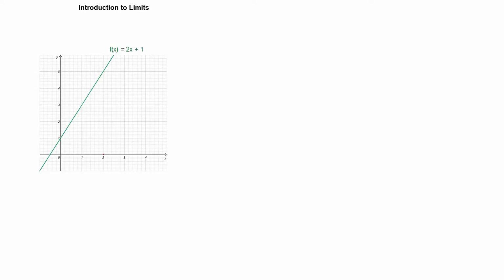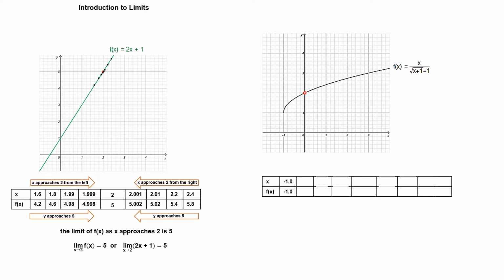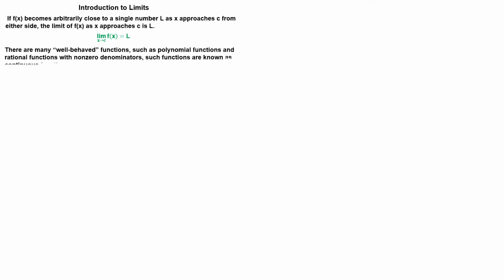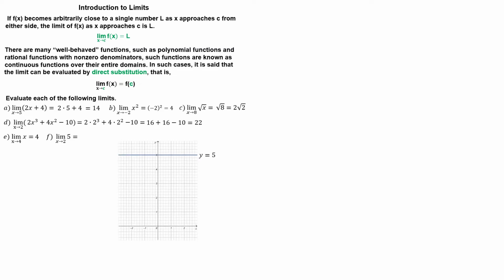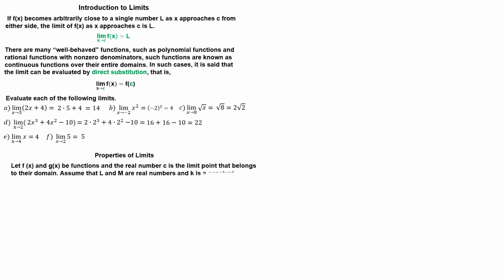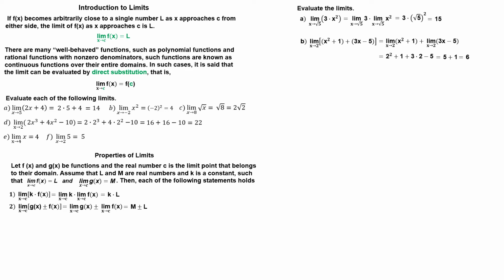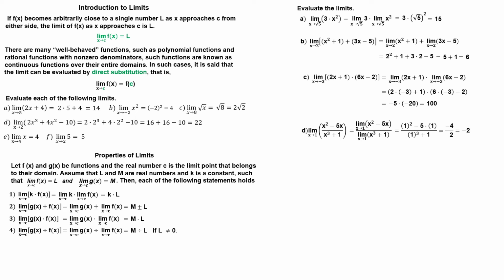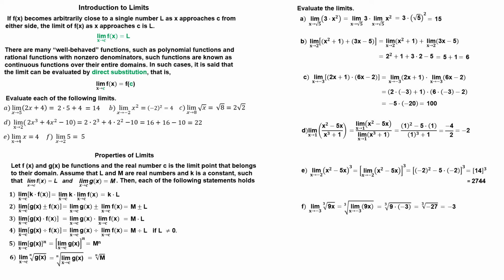Mastering Limits: The First Step in Calculus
The concept of a limit is the foundation of calculus — but it doesn’t have to be intimidating.
In this video, we take our first step into the world of limits with an intuitive and visual approach. You'll learn how to estimate limits numerically and graphically, helping you build a strong conceptual understanding before diving into the formal definition.
Here's what you'll learn:
✅ How to estimate a limit from a graph or table
✅ The definition of the limit of a function
✅ How to evaluate limits using direct substitution
✅ Key properties and rules of limits
Whether you're just starting calculus or reviewing the basics, this lesson will help you build confidence and insight into one of the most important ideas in mathematics.